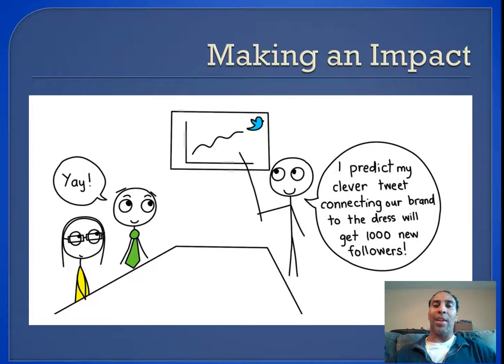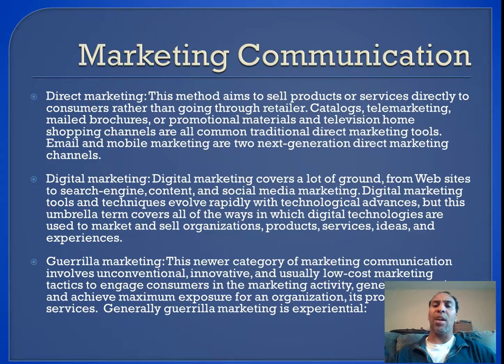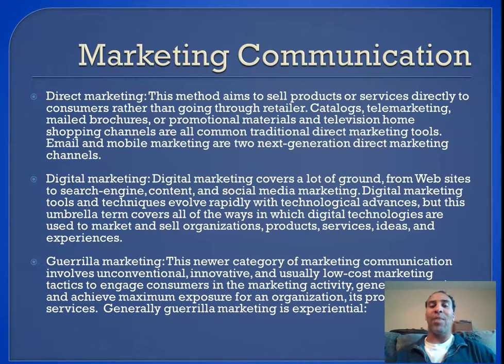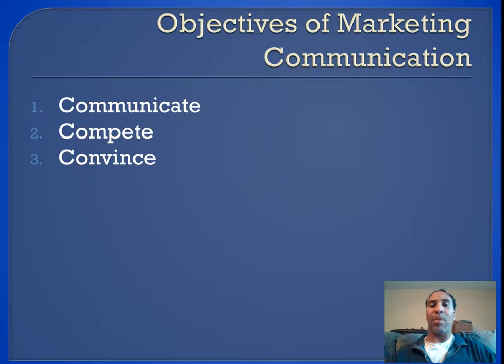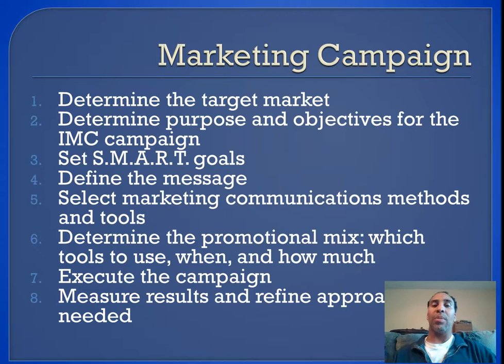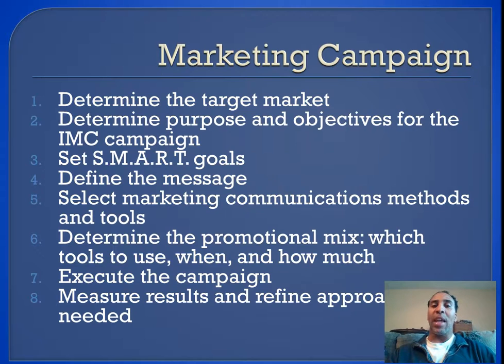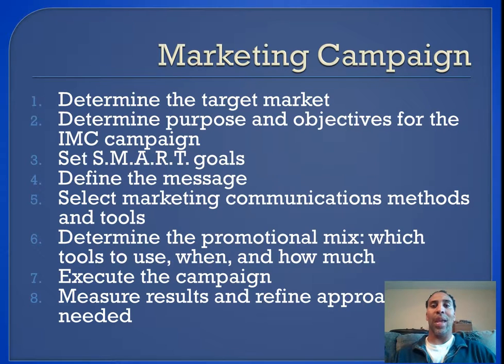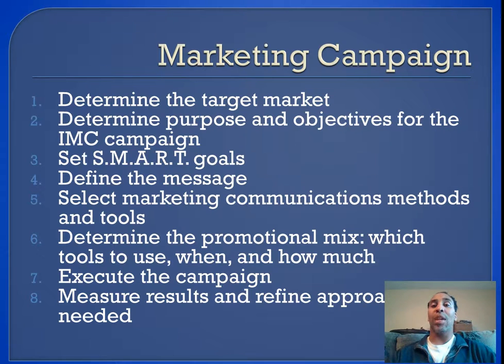Marketing Chapter 13